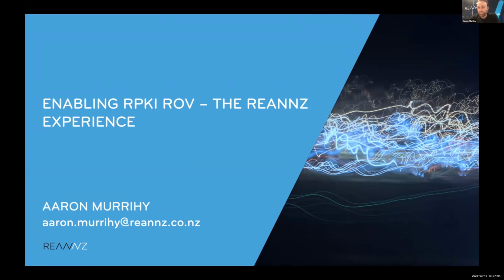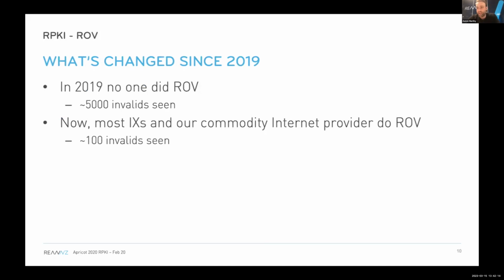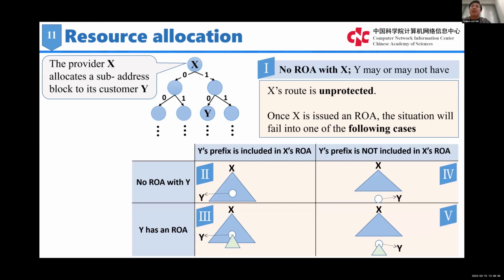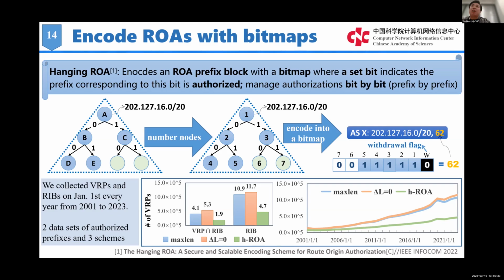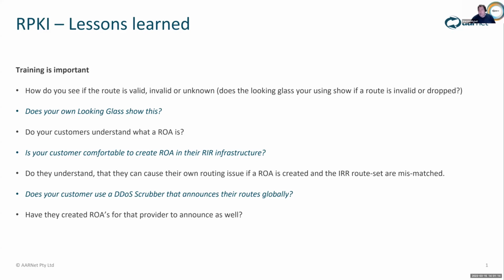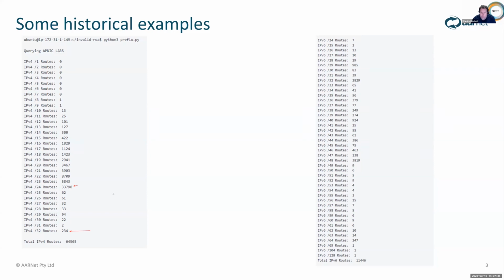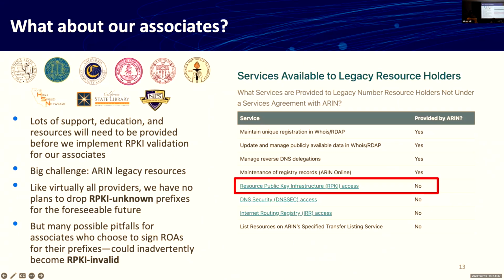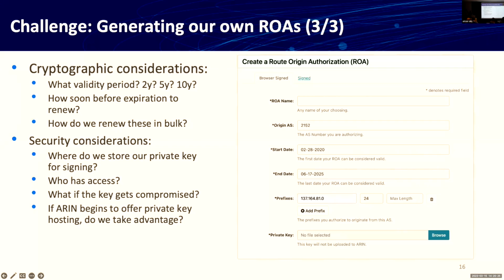APAN55 - Day 3 - RPKI Use Cases & Experience Sharing